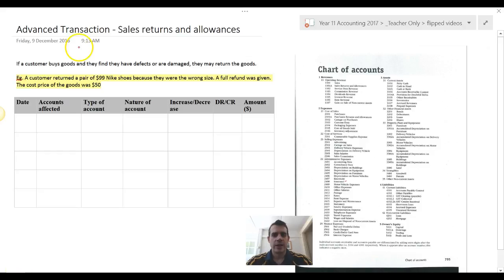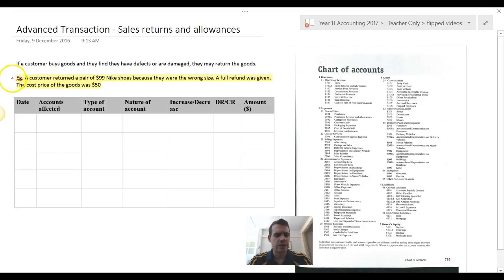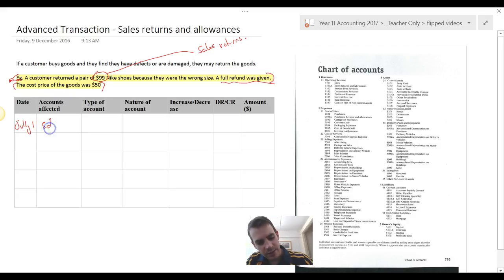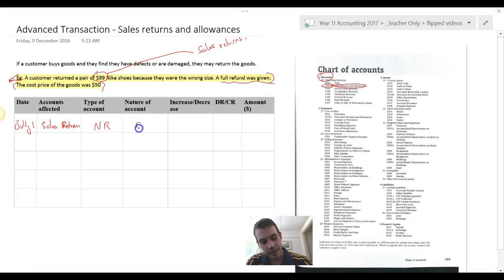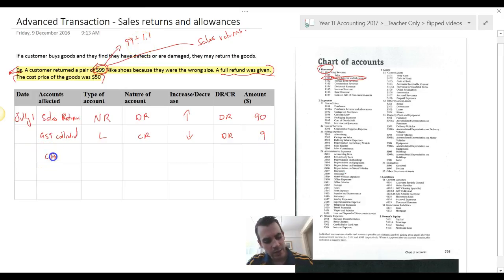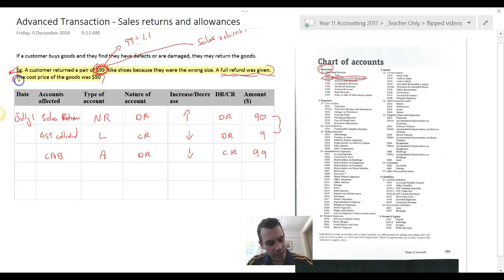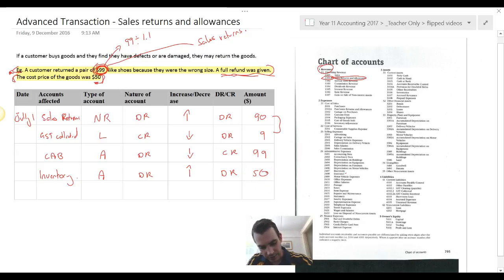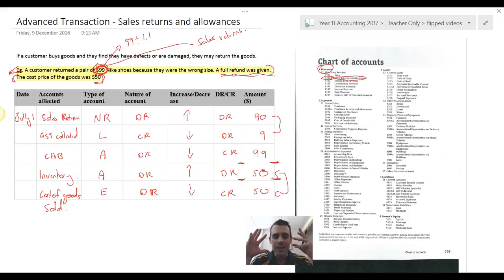Advanced transaction - Sales returns and allowances